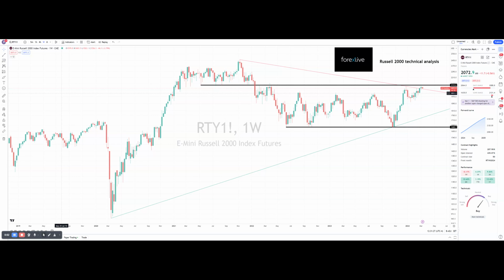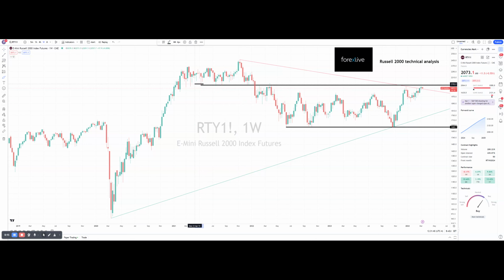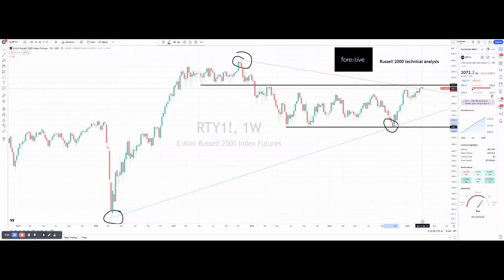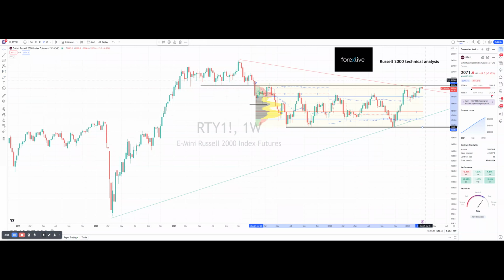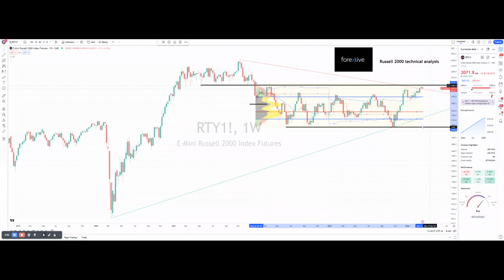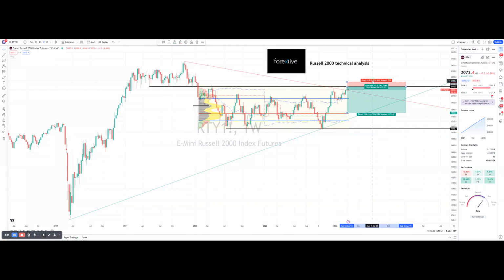Russell 2000 technical analysis, long term - March, April, May 2024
🚀 Dive into the future with our latest technical analysis of the Russell 2000 for March, April, and May 2024! 📈 Discover long-term trends, key levels, and what to expect from the market. Whether you're a seasoned investor or just getting started, this analysis is packed with insights to guide your next move. Don't miss out on capitalizing on these trends, follow other views and trade at your own risk ! 💼✨